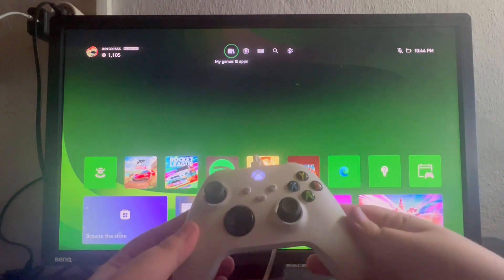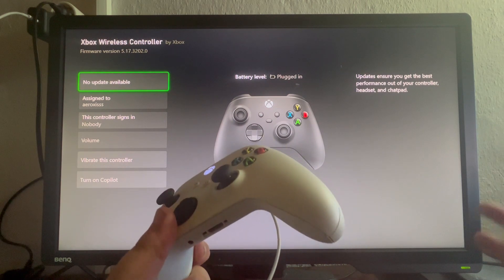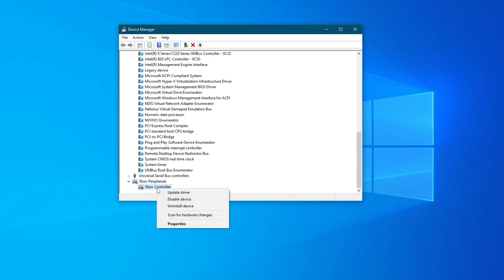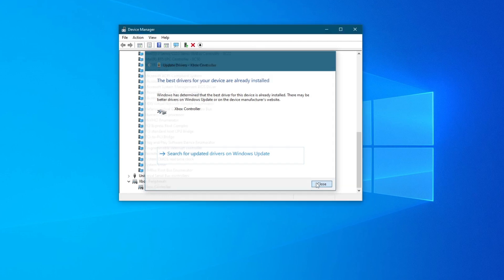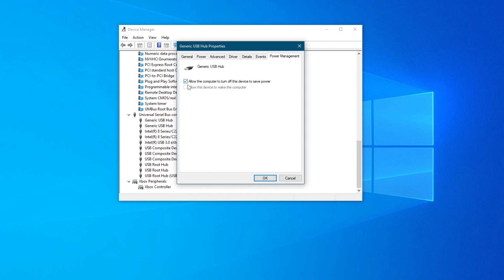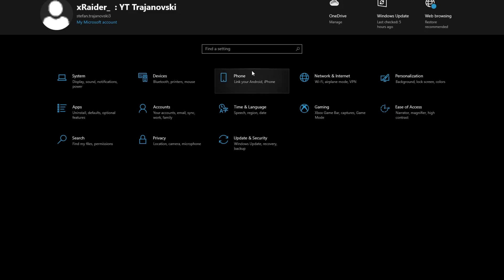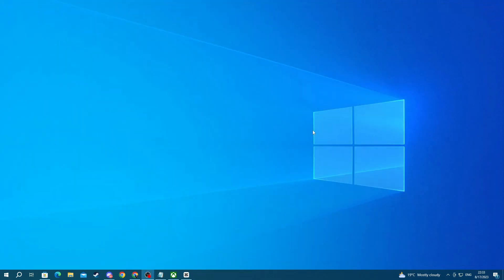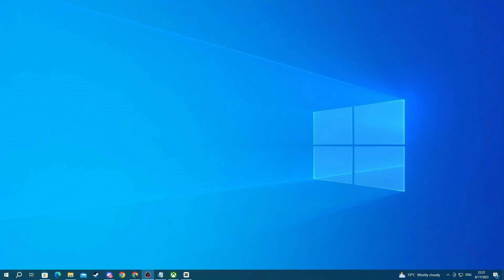How To Fix Xbox Controller Not Connecting To PC - Full Guide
We show you how to fix xbox controller not connecting to pc in this video.

GuideRealm